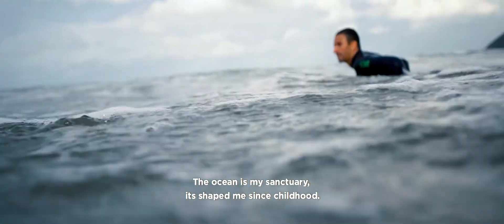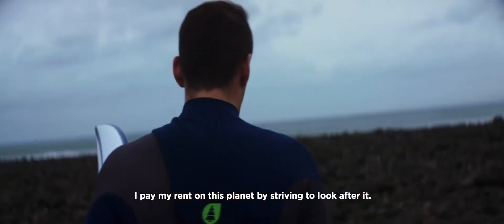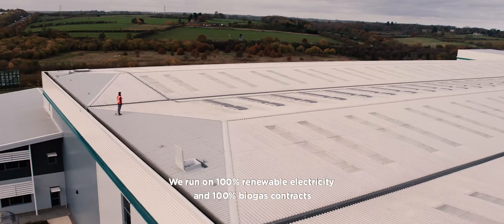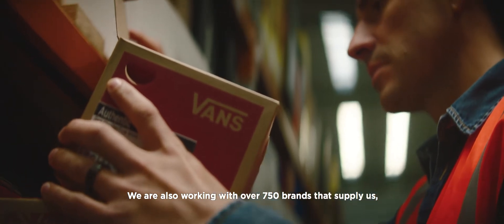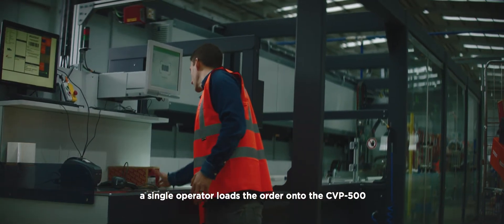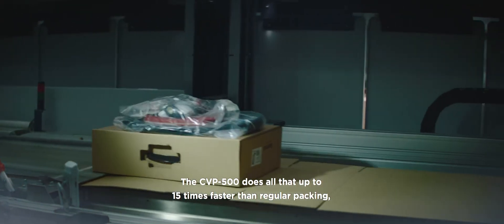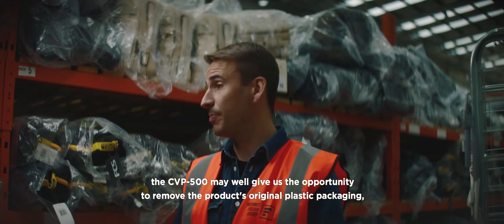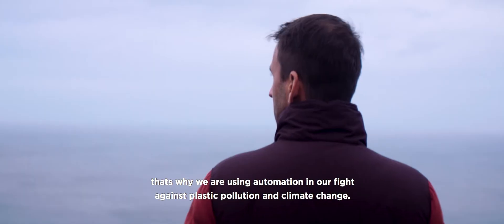Sustainable packaging at Internet Fusion Group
Minimising its environmental impact is a perennial focus for Internet Fusion Group. Like much of its customer base, the business shares a passion for creating a sustainable future, free from single-use plastics commonly used in packaging. Fast and automated, customised packaging is reaping
big rewards for this environmentally conscious outdoorpursuits specialist.

The ocean is my sanctuary, its shaped me since childhood. I’m seeing the effects and changes humans are making on a daily basis. The 8 million tonnes of plastic that find its way to our oceans covers the tideline on my local beach. What will we pass on to the next generation? I pay my rent on this planet by striving to look after it.

Here at Internet Fusion we’ve been fighting plastic pollution since 2015. And in 2018 the year when ‘single-use’ was the word of the year, we have adopted technology to assist us in this fight.

My name is Adam Hall, father, outdoor lover and head of sustainability at Internet Fusion Group.
Our warehouse is one of the most sustainable state of the art buildings in the UK, with a wide range of environmental credentials that we continuously build upon. We run on 100% renewable electricity and 100% biogas contracts. We are also Quaddrupling our existing Solar PV systems and are working towards a zero to landfill site with high recycling rates. Our business is based on providing our customers with the best kit to enjoy getting out into the great outdoors.

In 2017 our own packaging was 91% plastic-free and we’ve continued reducing plastic ever since. We are also working with over 750 brands that supply us, assisting them to remove all unnecessary packaging from their products. This year automation is boosting our fight against plastic pollution and climate change. In the shape of the CVP Impack (formerly known as CVP-500) packaging solution by Sparck Technologies (formerly known as Packaging by Quadient / Neopost).

We now have two in our operation helping us further reduce plastic packaging and reducing each parcels carbon footprint. When a product is ready to leave us and go on an adventure with our customers. A single operator loads the order onto the CVP Impack. The 3D scanner captures the dimensions of singular or multiple item orders. The cardboard is cut and creased to create a perfect footprint for the product.

The item is then tightly wrapped in the box and paper tape is then applied to seal the package. The final weight of the order is measured and a shipping label is applied. The CVP Impack does all that up to 15 times faster than regular packing, saving us time and excess packaging material.
As a result of the 2 CVP Impack machines in our warehouse, annually, we are saving 11,000 m3 of cardboard, require 90 less lorry loads to deliver our products, we are saving 5,600 trees and of course, we don’t have to fill empty spaces in boxes with paper or bubble wrap with the made to measure packaging
The CVP Impack may well give us the opportunity to remove the product’s original plastic packaging, recycle it and provide our customers with an entirely plastic-free order.

We share our customer's values when it comes to looking after our favourite places and it’s our responsibility to tackle our environmental challenges head-on.

There really is no time to waste

That’s why we are using automation in our fight against plastic pollution and climate change.

(formerly known as Packaging by Quadient).